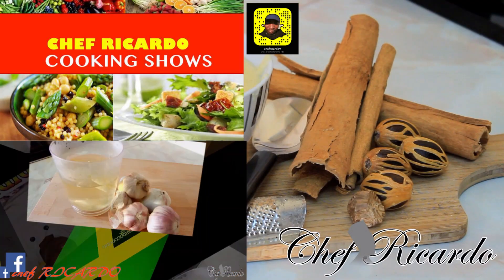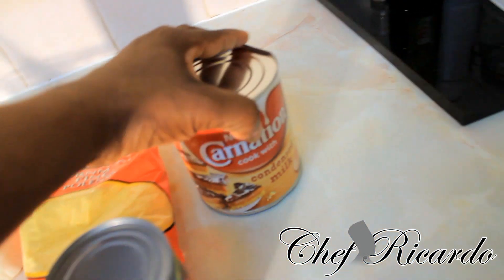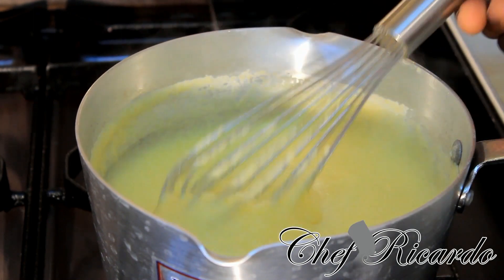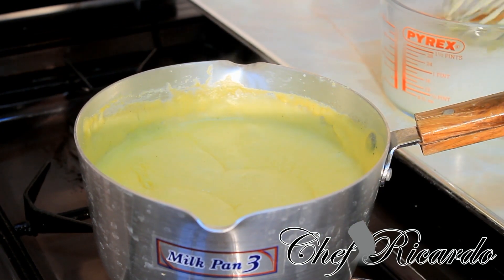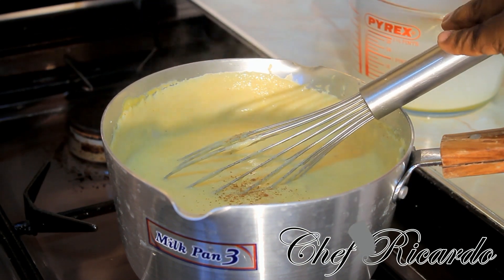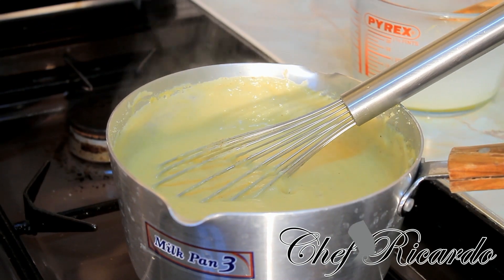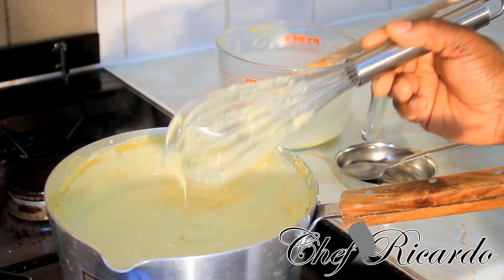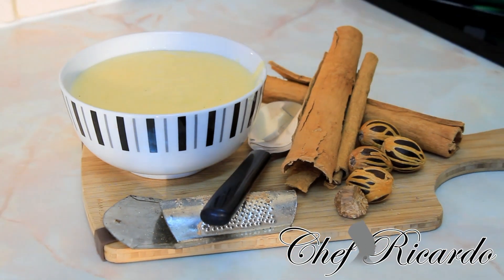Sunday Morning Breakfast-Cornmeal Porridge Recipe Independence Day | Recipes By Chef Ricardo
Sunday Morning Breakfast-Cornmeal Porridge Recipe Independence Day